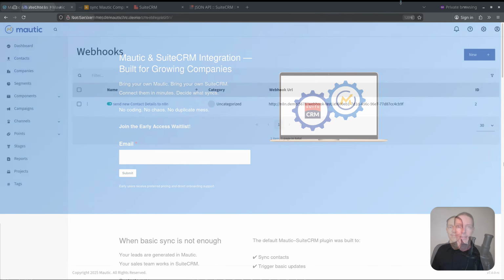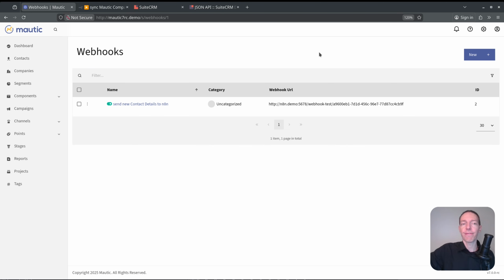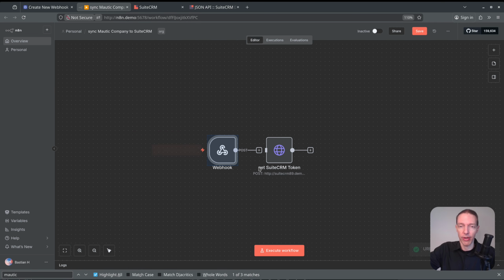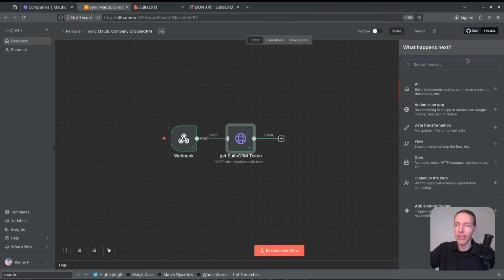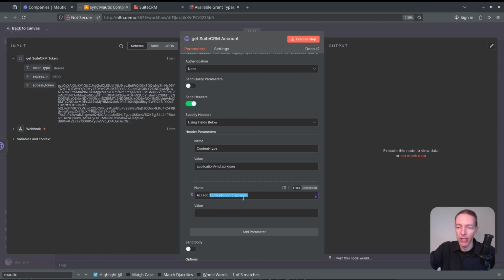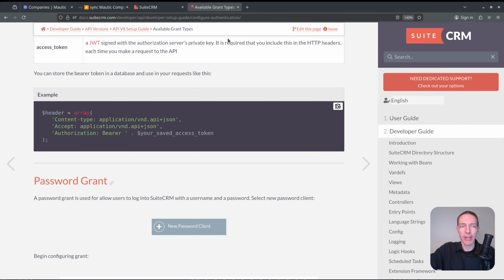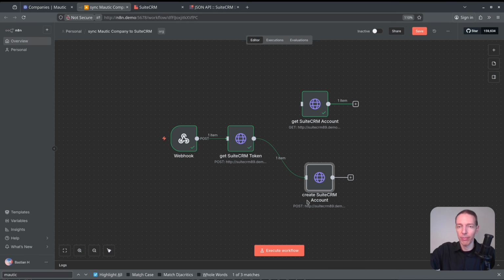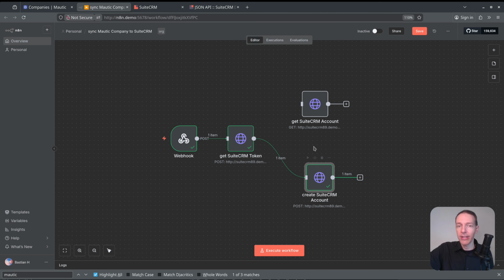Mautic, SuiteCRM & n8n: Creating a Company in SuiteCRM from Mautic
Mautic- & SuiteCRM-Integration – Für wachsende Unternehmen entwickelt
Nutzen Sie Ihr eigenes Mautic. Nutzen Sie Ihr eigenes SuiteCRM.
Verbinden Sie beides in wenigen Minuten. Bestimmen Sie selbst, was synchronisiert wird.

Bei der Synchronisierung von Marketingdaten aus Mautic nach SuiteCRM spielen nicht nur Kontakte eine Rolle – Unternehmen (Accounts) sind entscheidend für Vertrieb, Reporting und saubere CRM-Strukturen.

In diesem Video zeige ich, wie Sie Unternehmen automatisch in SuiteCRM erstellen oder aktualisieren, basierend auf Daten aus Mautic – mithilfe von n8n als Integrationsplattform.

📌 Was Sie lernen werden:
1️⃣ Wann und warum Unternehmen aus Mautic erstellt werden sollten
2️⃣ Notwendige API-Zugriffe für Mautic und SuiteCRM
3️⃣ Feldzuordnung von Unternehmensdaten
4️⃣ Aufbau des n8n-Workflows Schritt für Schritt
5️⃣ Umgang mit bestehenden Unternehmen und Duplikaten
6️⃣ Verknüpfung von Kontakten mit Unternehmen
7️⃣ Best Practices für saubere B2B-CRM-Daten

🎬 Videoinhalt:
Einführung – Warum Unternehmens-Synchronisation wichtig ist
0:17 Mautic - SuiteCRM - Integration Firmen Anforderungen
1:44 Mautic Webhook konfigurieren
3:25 n8n Workflow erstellen

Ideal für Mautic- und SuiteCRM-Administratoren, Marketing- und CRM-Teams sowie Automatisierungsexperten, die Marketing- und Vertriebsdaten sauber miteinander verbinden möchten.

📢 Wie synchronisieren Sie Unternehmensdaten aktuell? Teilen Sie Ihre Erfahrungen in den Kommentaren.

⭐️ Wollen Sie mehr aus Mautic herausholen?